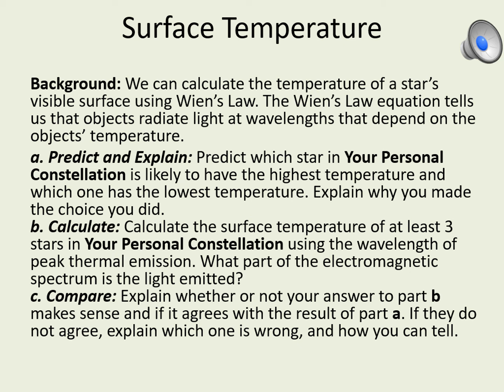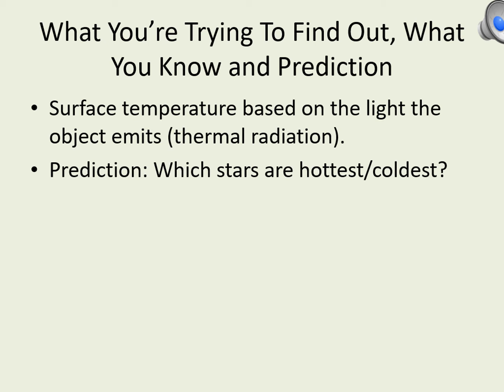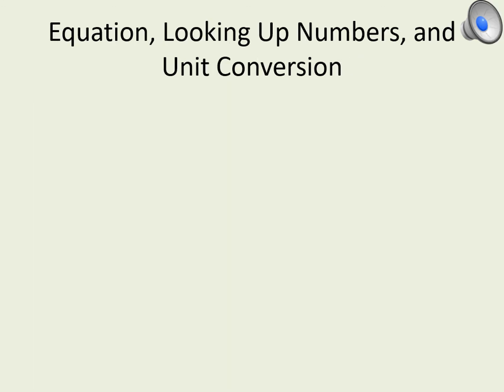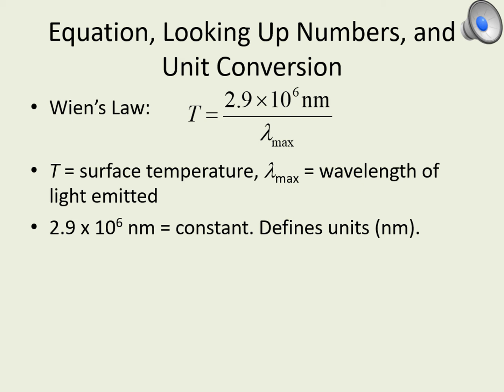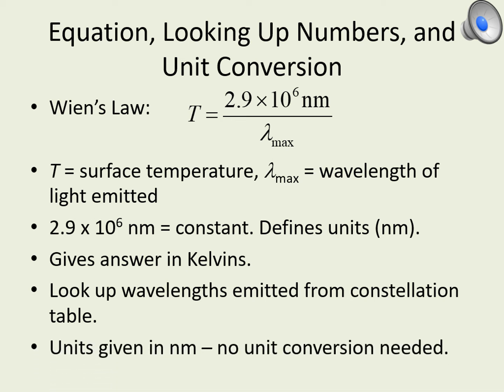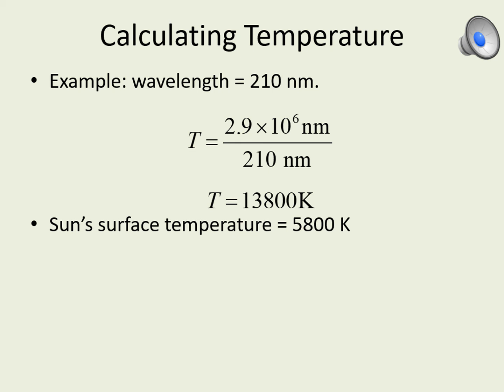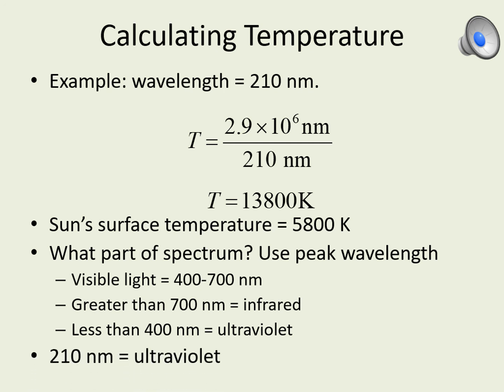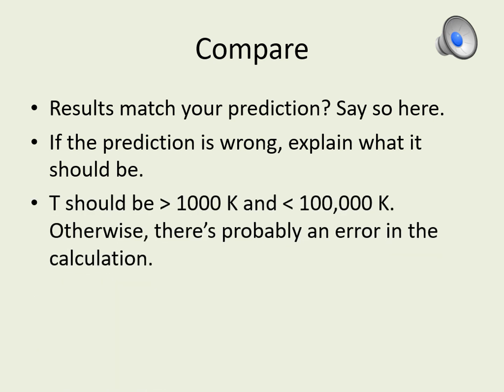Const Surface Temperature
This is the tutorial for the Constellation question on Surface Temperature from our Stellar Astronomy classes.